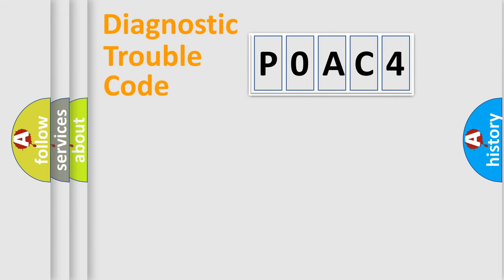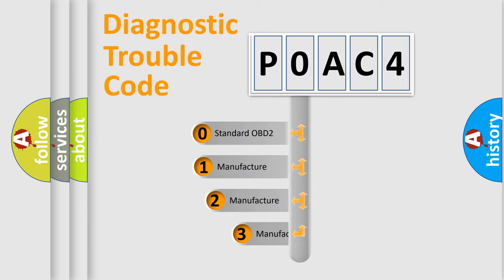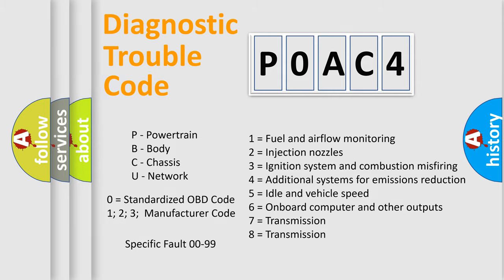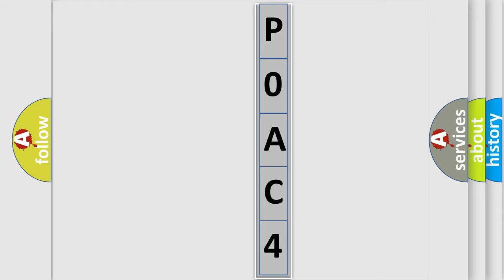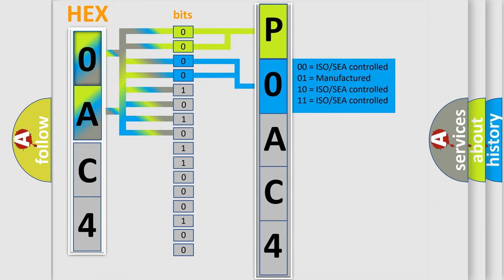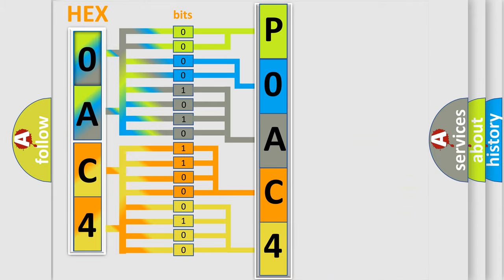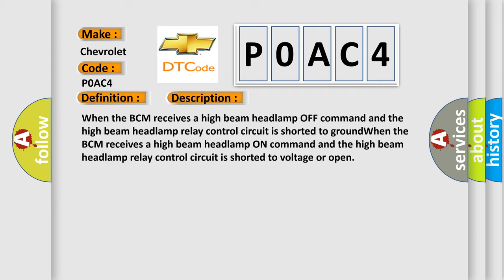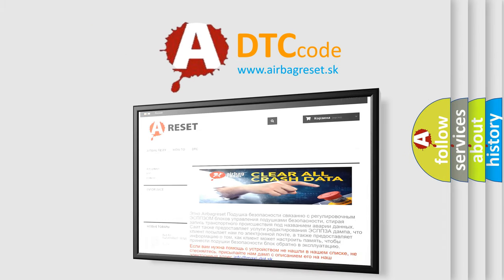DTC Chevrolet P0AC4 Short Explanation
Contents:
0:21 Basic DTC analysis according to OBD2 protocol standard.
1:48 Insight into programming
2:58 A diagnostically understandable description of the Diagnostic Trouble Code
3:05 Basic error definition

Make:
Chevrolet
Code:
P0AC4
Definition:
Headlamp High Beam Control Circuit High
Cause:
When the BCM receives a high beam headlamp OFF command and the high beam headlamp relay control circuit is shorted to groundWhen the BCM receives a high beam headlamp ON command and the high beam headlamp relay control circuit is shorted to voltage or open